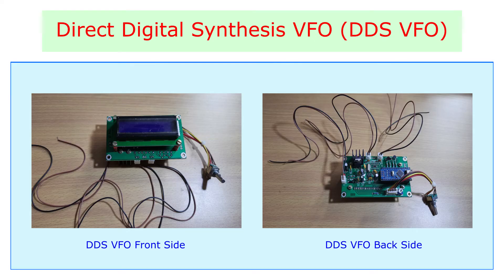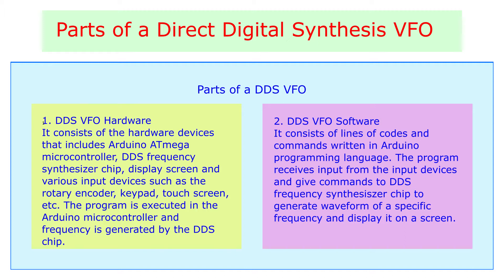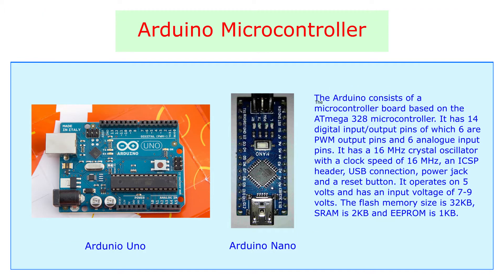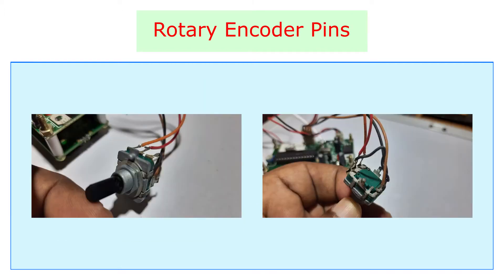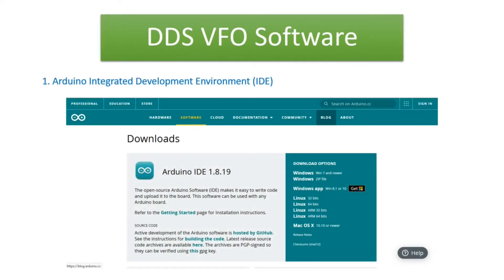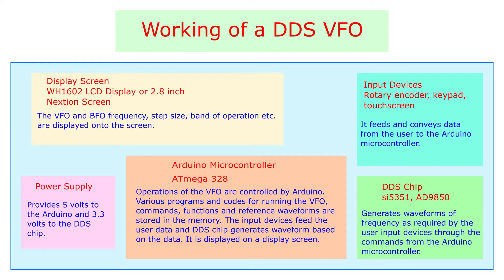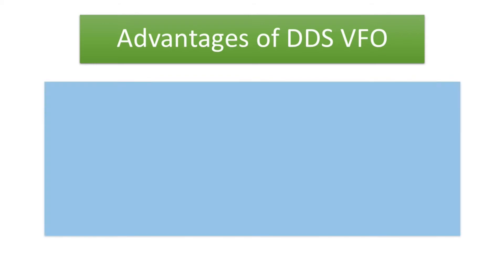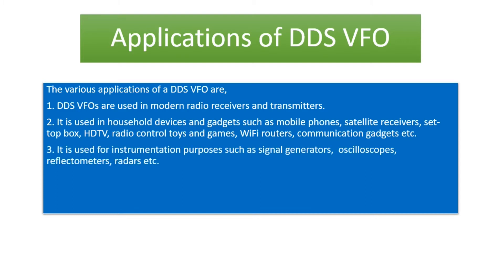What is a Direct Digital Synthesis VFO or DDS VFO || Different Parts of a DDS VFO and its Functions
Describes what a direct digital synthesis VFO or DDS VFO is. Also explains the different parts of a DDS VFO and their functions, working, advantages and various applications. Demonstrates the working of a DDS VFO.

direct digital synthesis VFO DDS VFO variable frequency oscillator si5351 signal generator DDS VFO using si5351